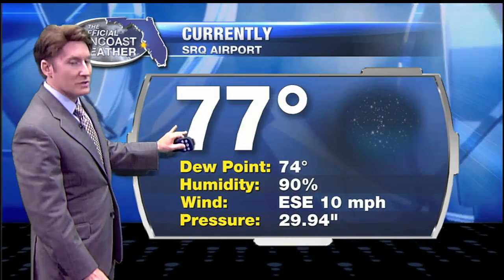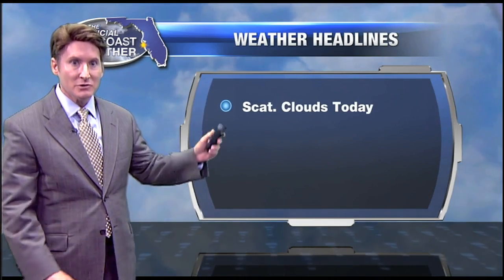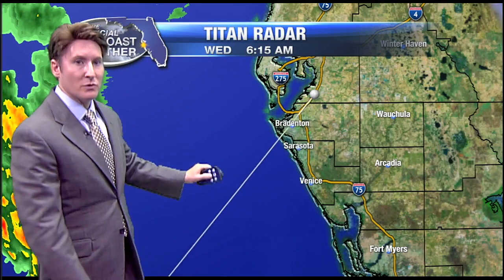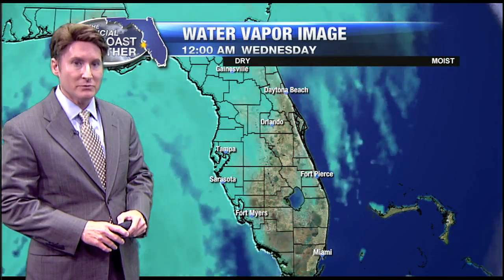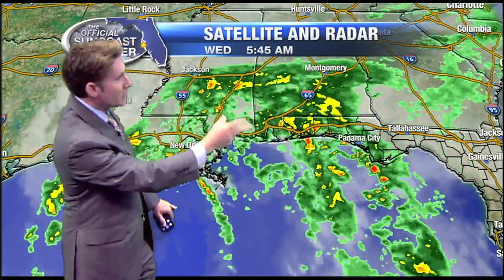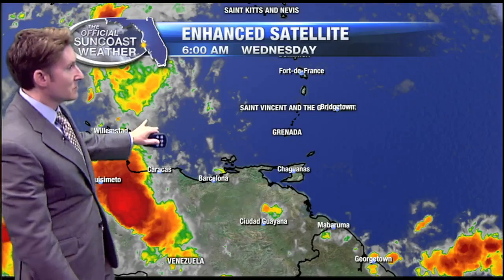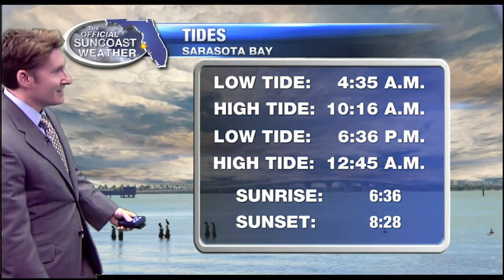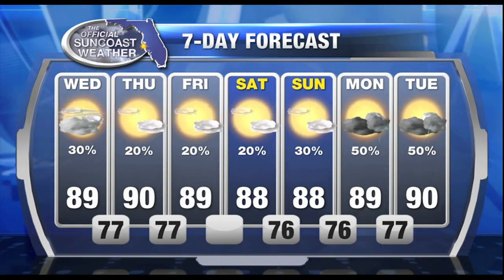The Official Suncoast Forecast - 6am June 21, 2017